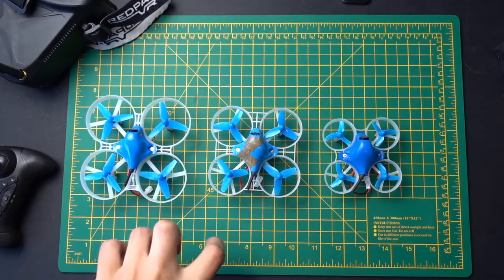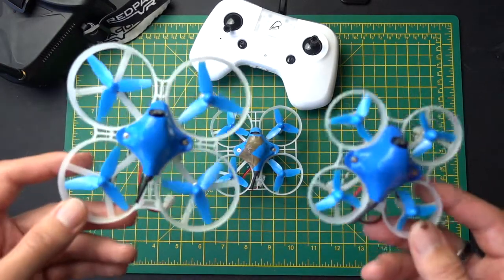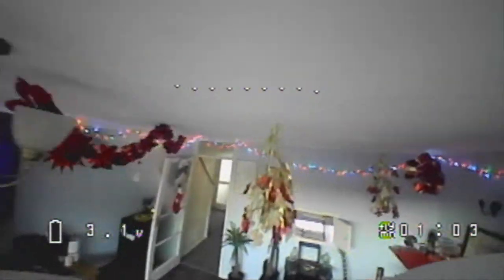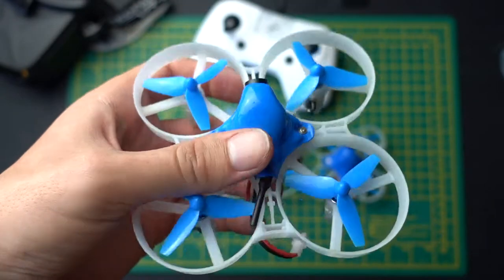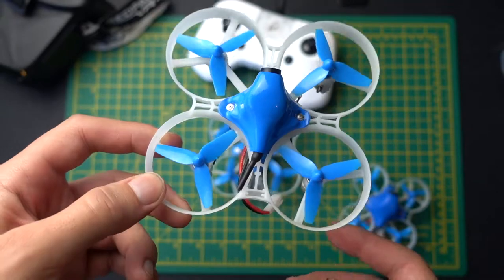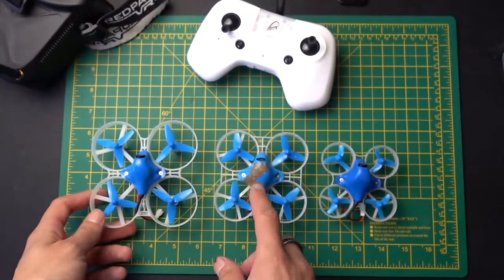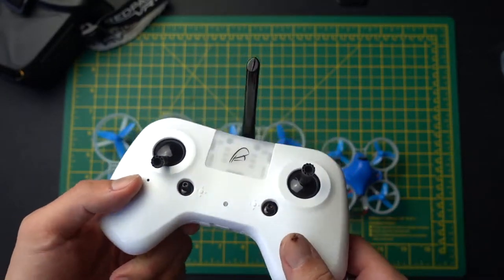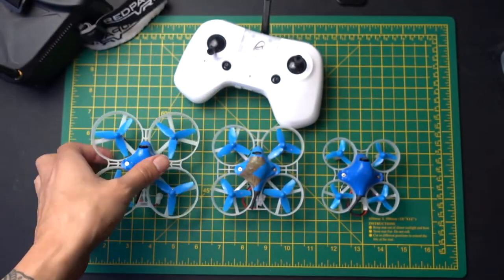BETAFPVs Blue Indoor Drones COMPARED (65, 75, 85)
This is a complete comparison between all the BETAFPV little drones that you might want to fly indoors. These all have their purpose except the Beta75 but I'll explain that in the video.

BETAFPV batteries
BETAFPV Beta85 drone (outdoor racer)
BETAFPV Beta65 Drone (indoor one)
BETAFPV CONTROLLER
USB 1S charger
Upgraded DJI SPARK finger guards set